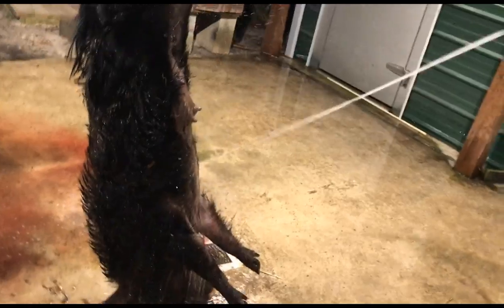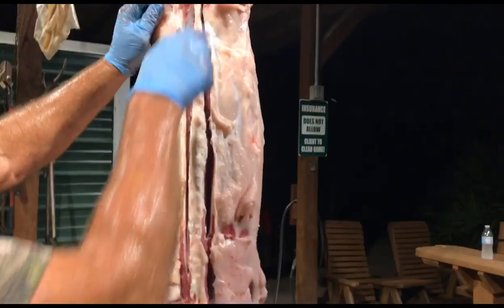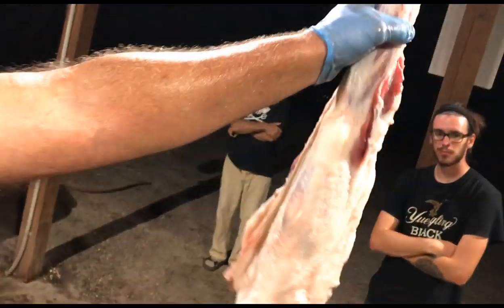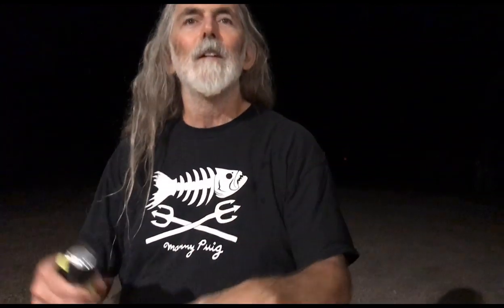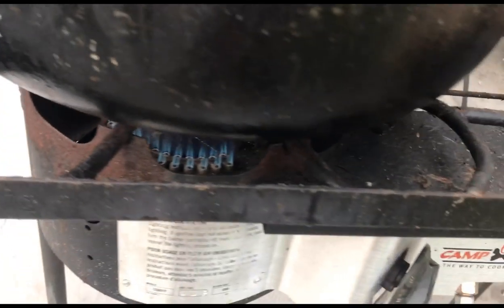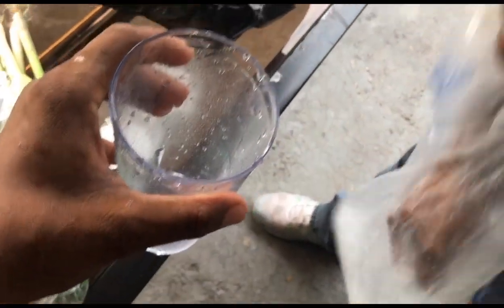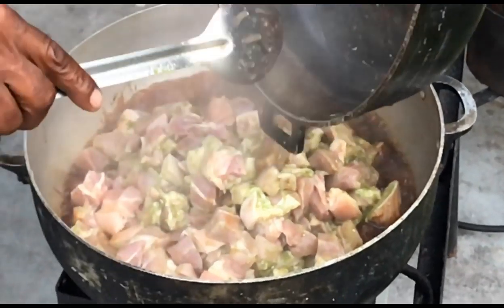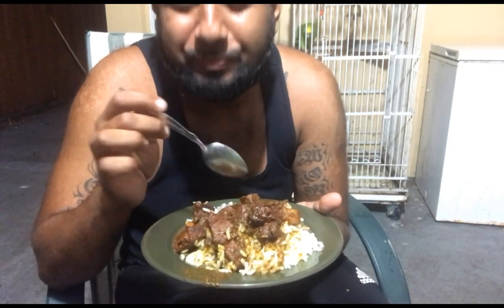Florida Wild Pigs! How to Catch Clean And Cook Trinidadian Style!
Wild feral pigs are no other invasive species among us Florida is wetlands these things are extremely destructive because they route and eat all of the native plants they are extremely elusive and only come out for about an hour right before the sun comes down and at night it is extremely dangerous trying to catch these wild pigs they have  been known to kill people and seriously injure! Each year wild feral pigs cost farmers millions of dollars in crops repairs and lost profits today we catch them and prepare some deer meat is one of the finest because all they feed on is grass roots and acorns. Unlike your conventional pig that you get at the store these are 100% all natural free range organic wild pigs